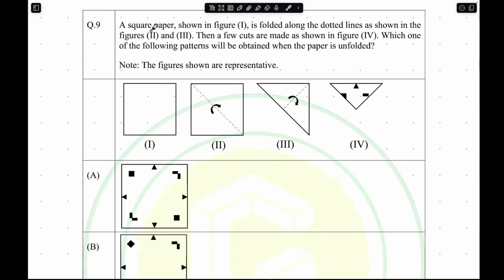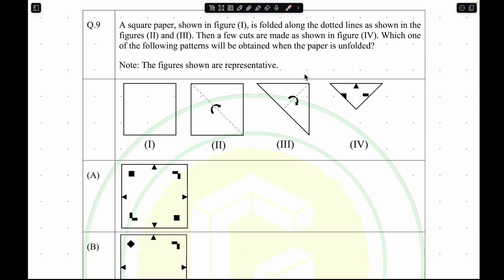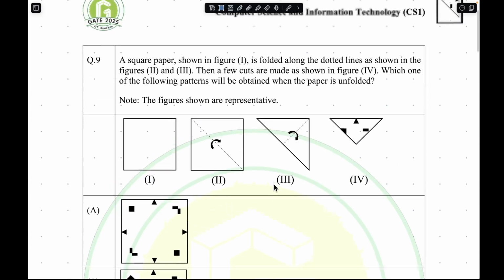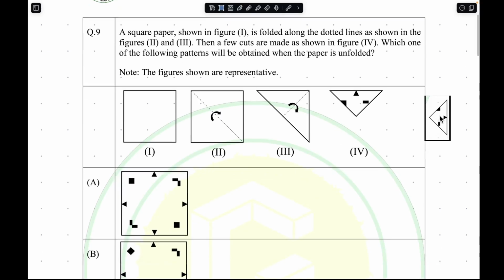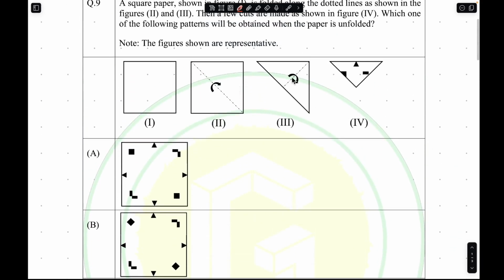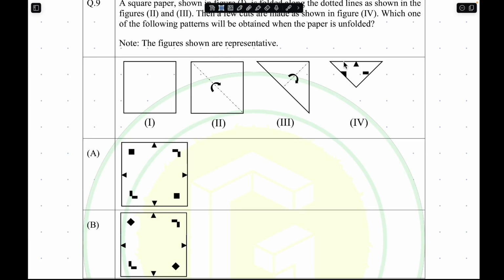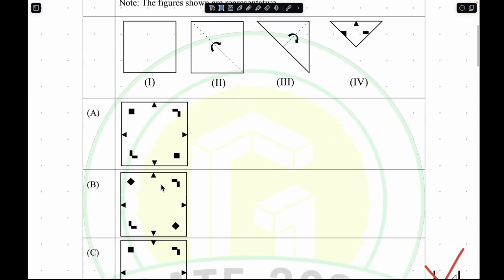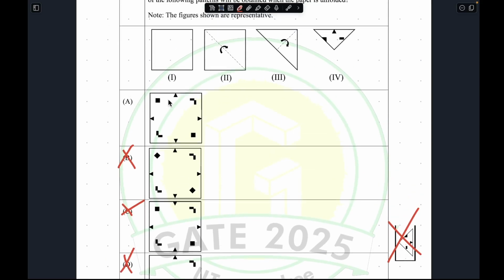GATE CSE 2025 set 1 Question 9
A square paper, shown in figure (I), is folded along the dotted lines as shown in the
figures (II) and (III). Then a few cuts are made as shown in figure (IV). Which one of the following patterns will be obtained when the paper is unfolded?
Note: The figures shown are representative.

(figures and options present inside of video)